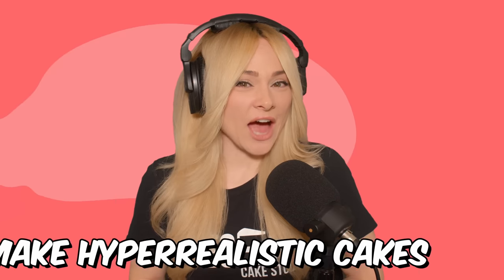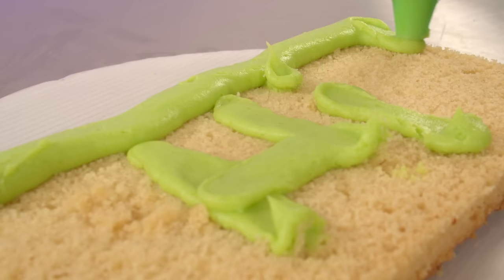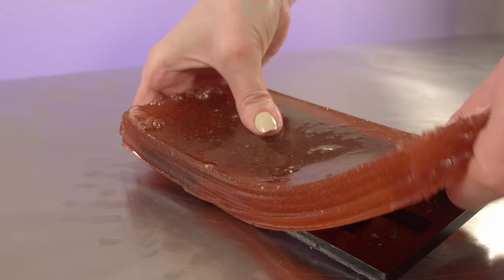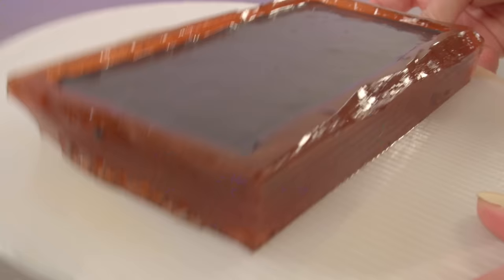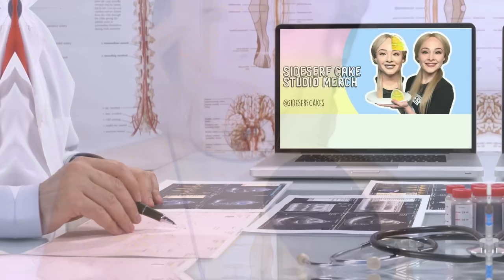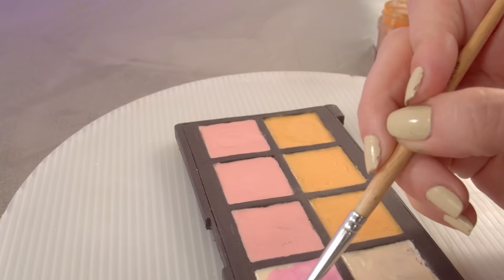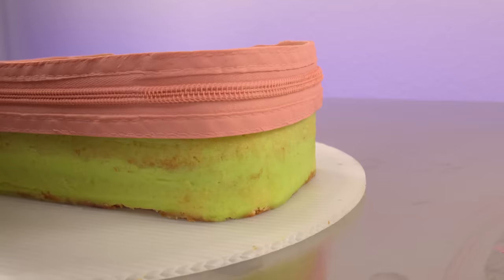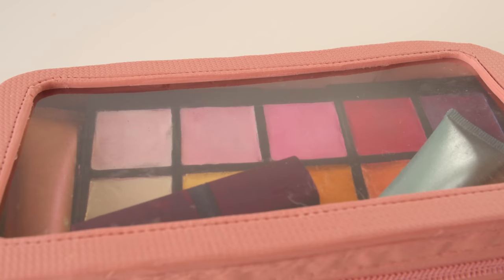My Biggest CAKE FAIL!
I've made a lot of mistakes over my cake decorating career, and while I make this hyperrealistic makeup bag CAKE, I'll tell you about one of the big ones!

Special thanks to Shout-Out Supporters Leppurd and Jay Powski!